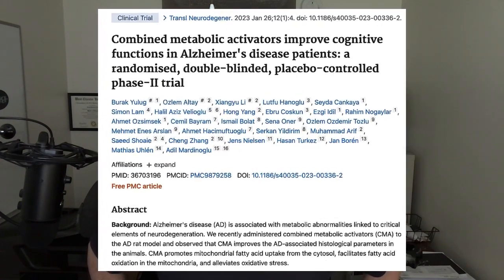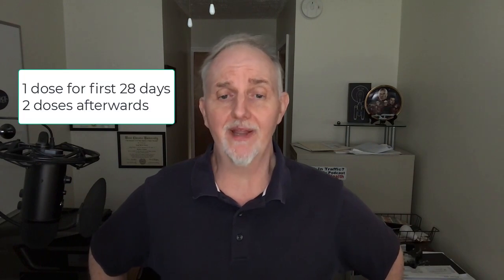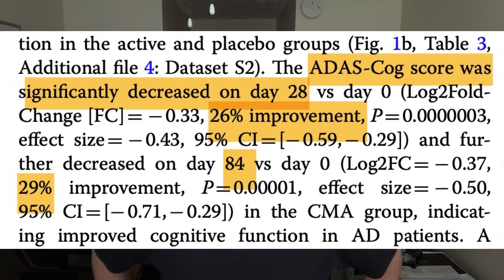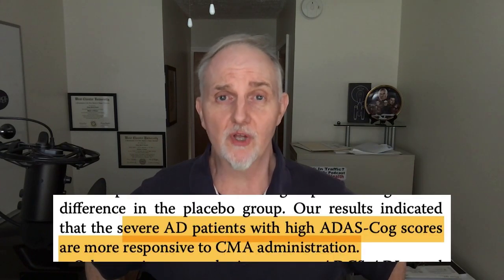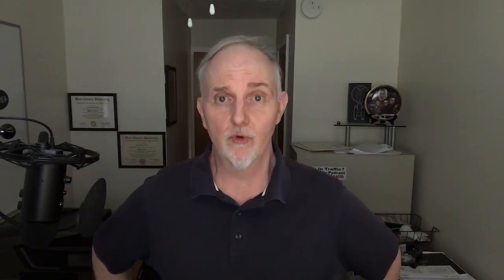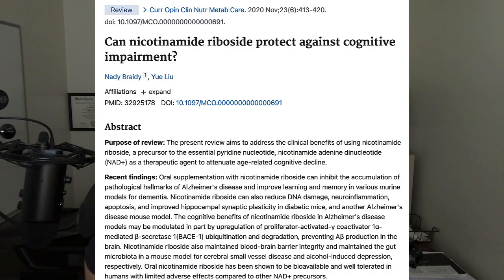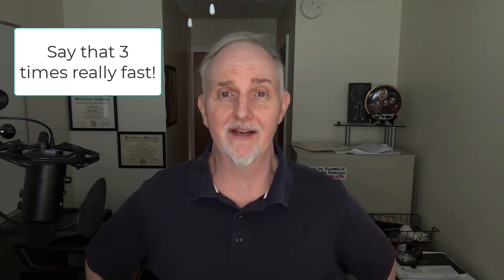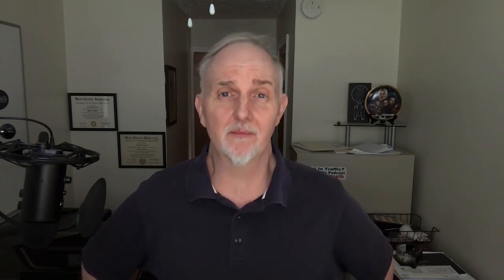Combined Metabolic Activators: 29% Improvement in Alzheimer's Disease?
An international team of researchers has reported that a cocktail of dietary supplements has improved Alzheimer's by as much as 29% after just 84 days. The supplement combination are called Combined Metabolic Activators. What are combined metabolic activators, the dosages used, and what are the pros and cons of this clinical trial?

00:00 Introduction
00:16 Combined metabolic activators study.
01:25 Study results.
02:26 Supplement dosages.
03:09 Study problems & my thoughts.

🔴🔴 🔴Things used to make this video:
1 Lot’s of work
2 This video editing software
3 This Microphone
4 This computer

Combined metabolic activators are a combination of 4 dietary supplements that are thought to work by addressing Alzheimer's disease from different angles - reducing inflammation and free radical damage and improving the function of the mitochondria by raising cellular NAD levels.  There is evidence for each of the supplements
The amino acid serine is thought to be therapeutic for several brain conditions.
Carnitine may improve cellular health by helping mitochondria function better
NAC and nicotinamide riboside are also thought to protect the brain

Problems with the study:
Only 40 people taking the CMA cocktail completed the study.
More than 3x as many people in the CMA group dropped out (7 vs. 2).
The placebo group showed a 14% improvement too.
Twice as many people took CMA as placebo.
Everyone taking the supplements was Caucasian.
The dosages used are far more than what is found in supplements.
No data on whether people's quality of life improved was reported.

Key points

Combined metabolic activators (CMA): 12.35 g L-serine, 3.73 g L-carnitine tartrate, 2.55 g N-acetyl cysteine (NAC) & 1000 g nicotinamide riboside.

If you consumed the recommended two doses of combined metabolic activators per day, you would be taking: 24.7 g L serine, 7.46 g of L-carnitine tartrate, 5.1 g of NAC, and 2 g of nicotinamide riboside.

After 84 days, people with mild to moderate Alzheimers showed a 29% improvement on an Alzheimer's test scale called the ADAS-Cog scale.

The supplements appeared to work better in those whose Alzheimer's was worse.

Areas of the cerebral cortex also thickened in those taking the supplements.

The supplement cocktail led to declines in both uric acid and homocysteine, substances that have been linked to dementia. 5-Aminovaleric acid betaine was also reduced.

No serious side effects were caused by combined metabolic activators. Side effects that were reported included itching, dizziness, diarrhea, and nausea however these were not thought to be caused by the supplement combination. If you take medications, speak to your doctor and pharmacist first.

Nicotinamide riboside is expensive. Could you save money by replacing it with niacin (or niacinamide) and get the same results?

🔶 ➡️ I’m NOT a doctor, pharmacist, or dietitian. I hold an MS degree in exercise science and a BS degree in chemistry and biology.  Videos are for general information only. No medical advice is given or implied. Do not use these videos to diagnose or treat yourself. Videos do not take the place of a medical exam and consultation with a physician. You should not make changes to your health regimen or diet before first speaking with your physician. Always seek the advice of a physician or other qualified health provider when you have questions about your medical condition.  I participate in the Amazon Associates Program.